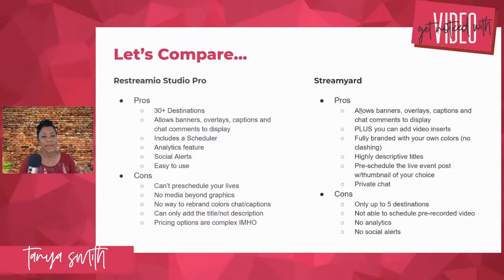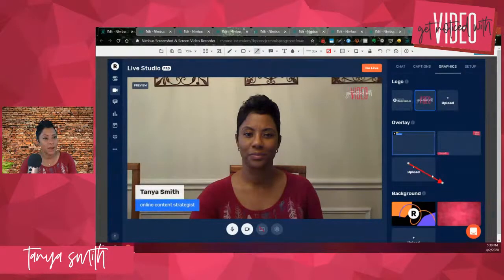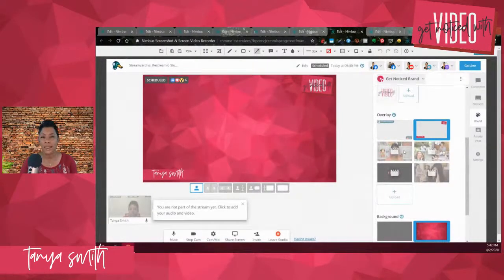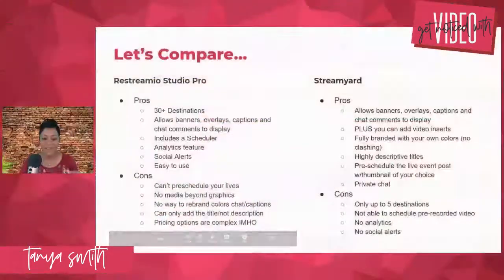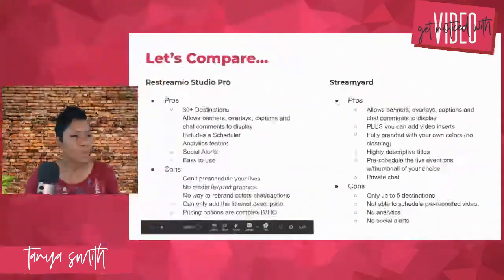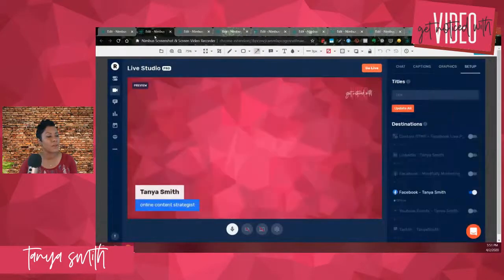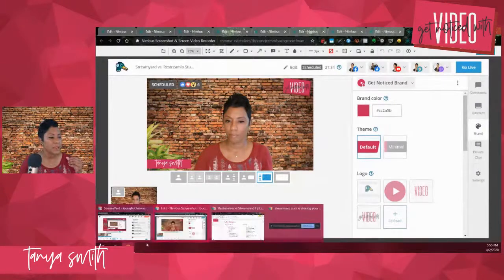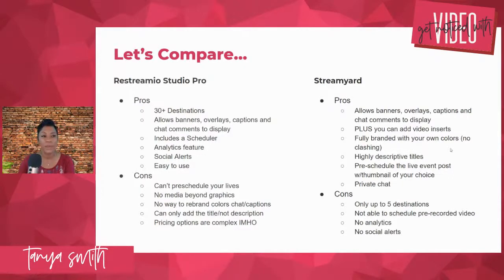Streamyard vs. Restreamio Studio Pro - Which One for Multi-streaming?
I discovered that Restreamio has released their new version of Studio Pro and it's looking a whole lot like it might be competing with Streamyard's limitation on the destinations...whuuut? In this episode, let's take a few minutes to breakdown some of the immediate pros & cons of both platforms.

ABOUT
I teach service providers how to build their online brand with simple video strategies. Create, launch and engage with your ideal clients using more video content even if you have never been on camera or spoken on a live stage your entire life.